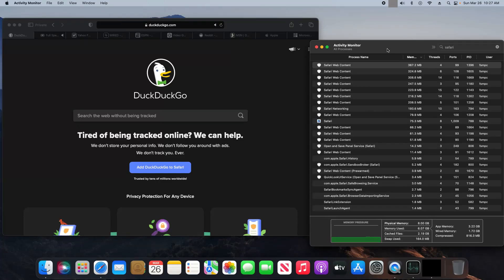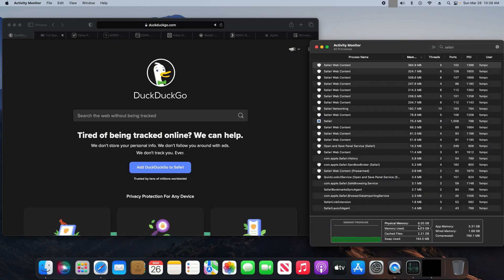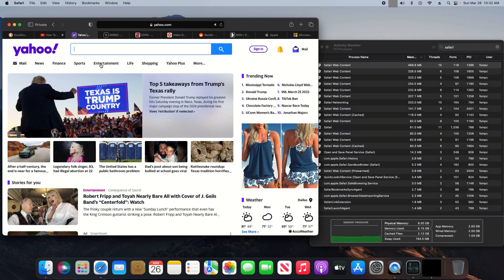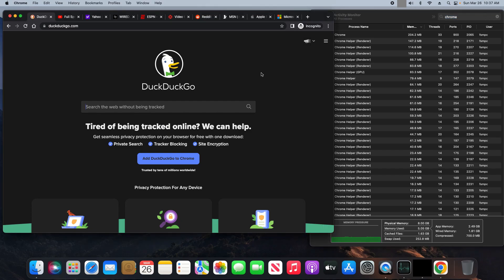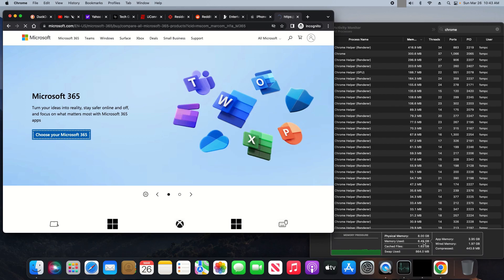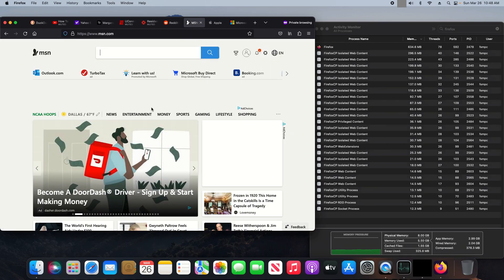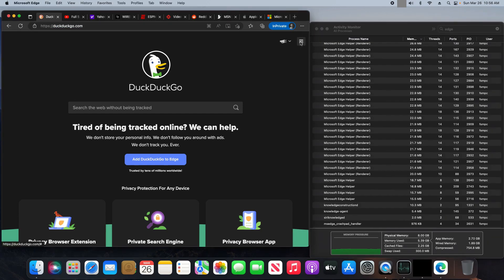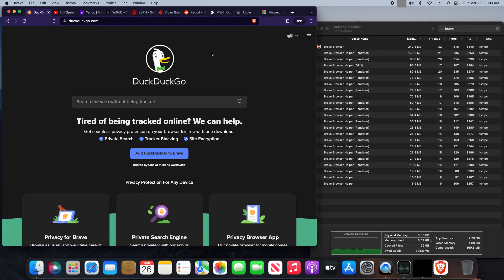Which Web Browser Uses The Least Amount Of RAM | macOS: Safari vs Chrome vs Firefox vs Edge vs Brave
Let's find out which web browser uses the least amount of RAM. Today we are checking out Apple Safari, Google Chrome, Mozilla Firefox, Microsoft Edge, and Brave. All  tests was done using the same 10 websites, while in a private or incognito window, macOS is the OS, all browsers were up to date, and the same programs were running in the background.

Time Stamps:
0:00 Intro
1:02 Safari
1:41 Chrome
2:26 Firefox
3:15 Edge
3:58 Brave
4:36 Conclusion